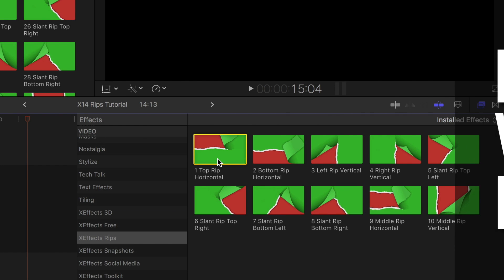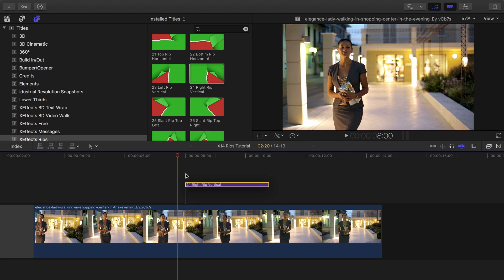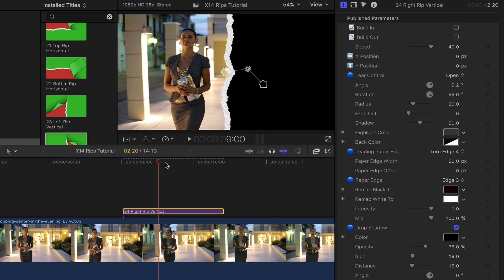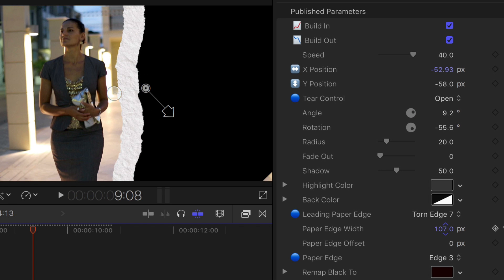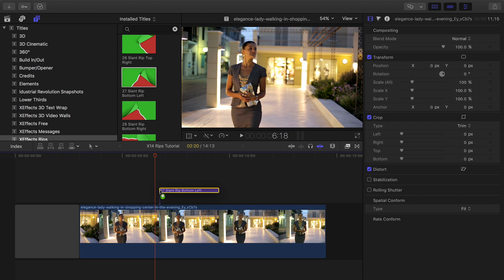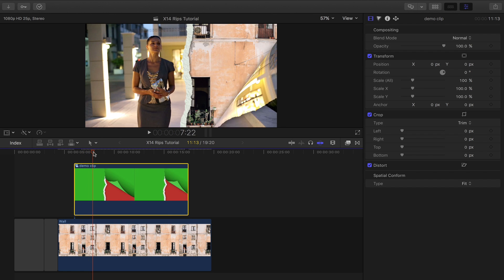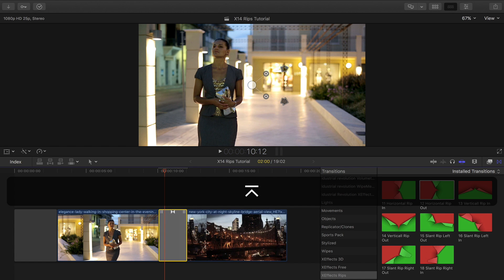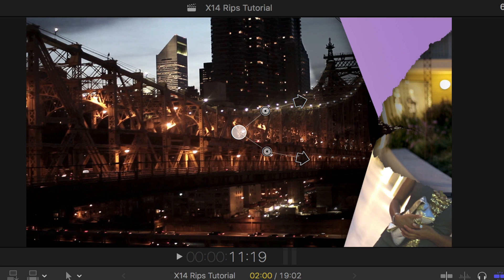FCP X Rips Effect Tutorial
Rip off any clips and stills on your timeline to reveal media below. Realistic and configurable paper tear edge!